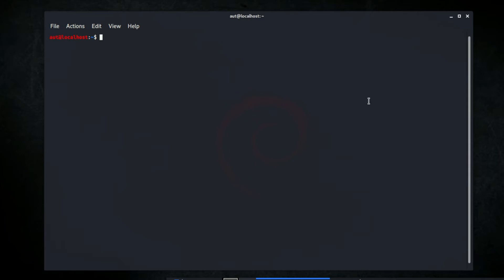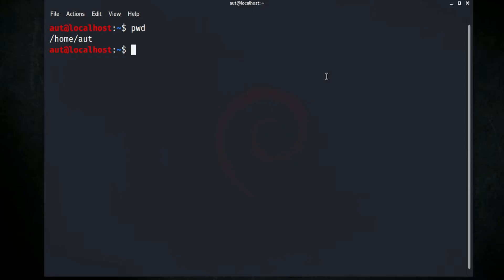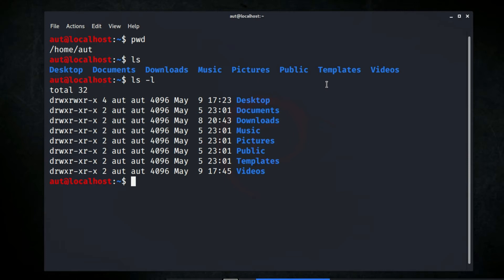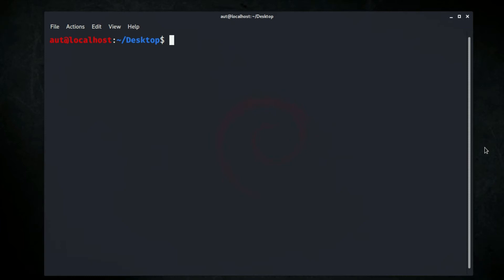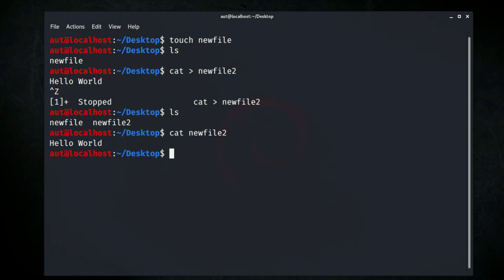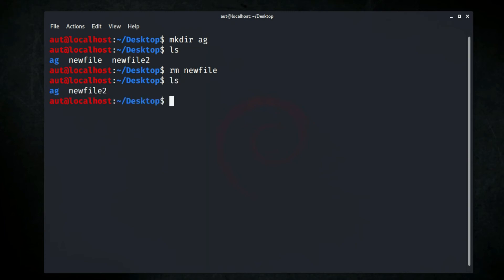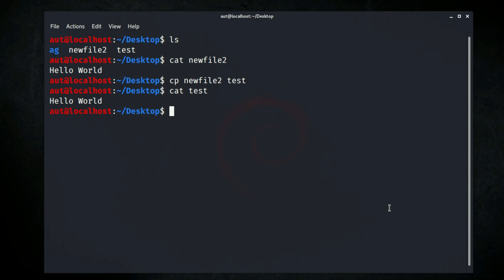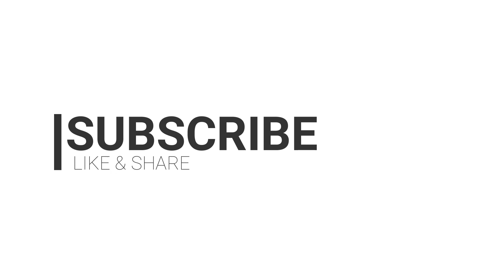Important Linux commands for beginner | Linux2020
THIS VIDEO IS ABOUT BASIC LINUX CMD YOU WILL LEARN HOW TO CREATE A FILE,DIRECTORY,HOW TO COPY, MOVE AND DELETE FILE OR DIRECTORY. THESE ARE BASIC CMD YOU CAN USE IN ANY LINUX OS (PARROT,KALI,UBUNTU)